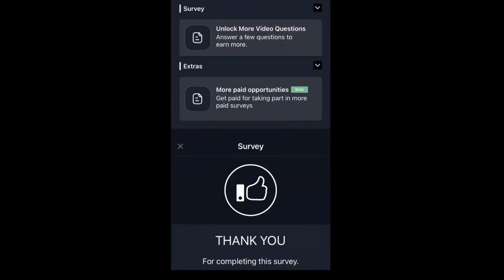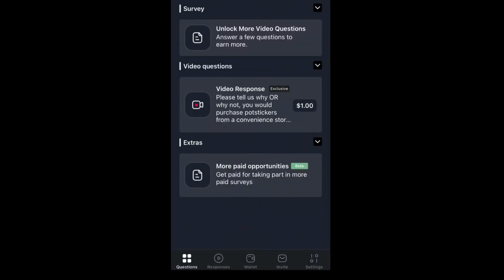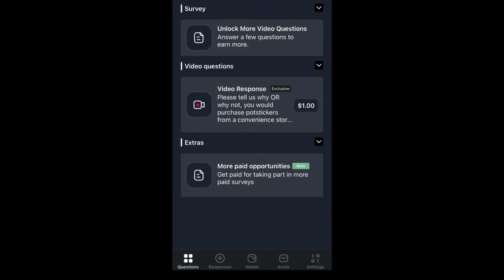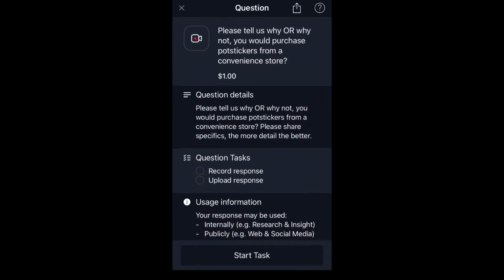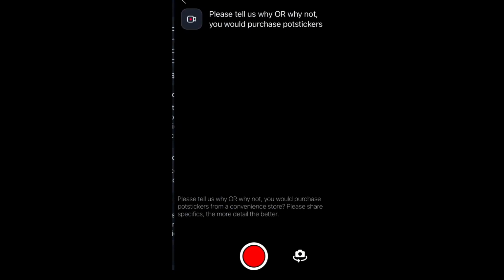Make Money With 15 Seconds Of Work!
I'm getting paid for my opinions with Influence. Check it out now.

ANY QUESTIONS???

NO FEES

NO CATCHES